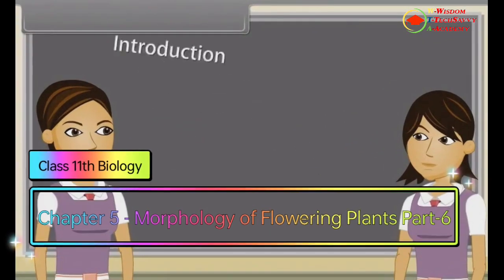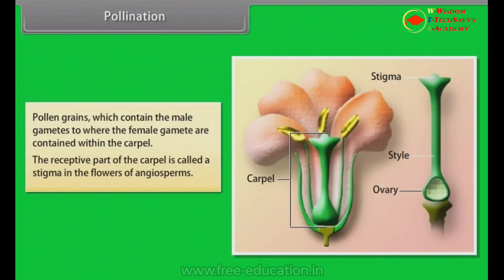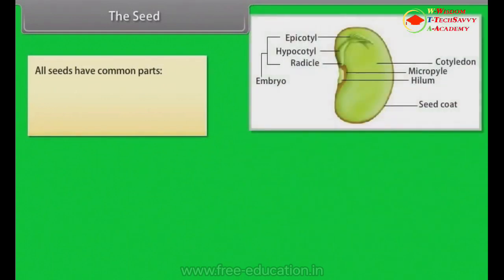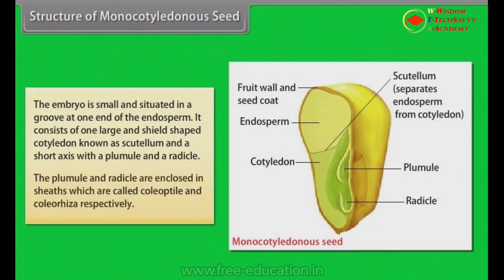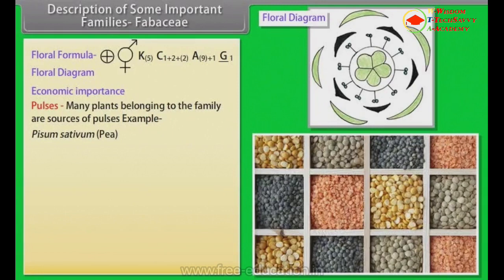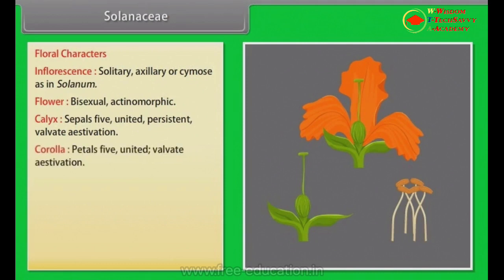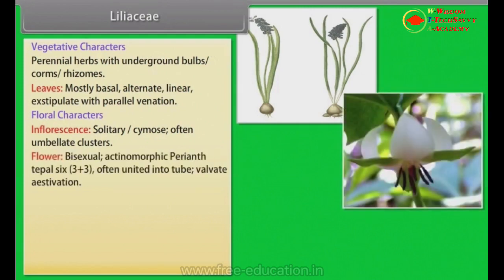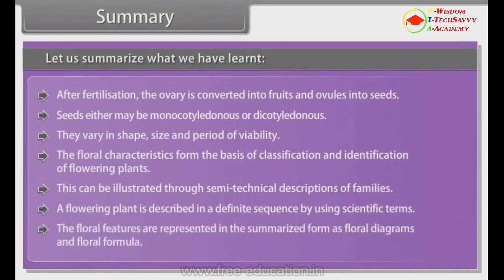Chapter 5 - Morphology of Flowering Plants Part -6 || Class 11 th Biology